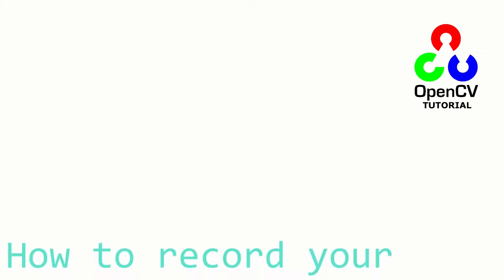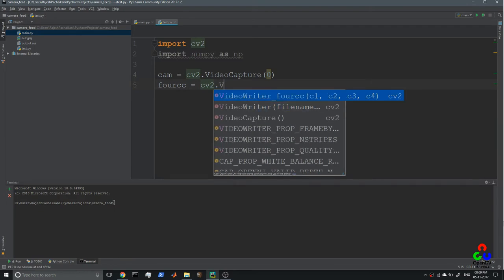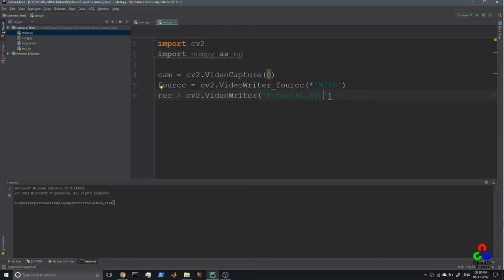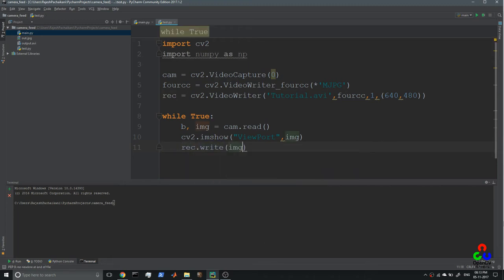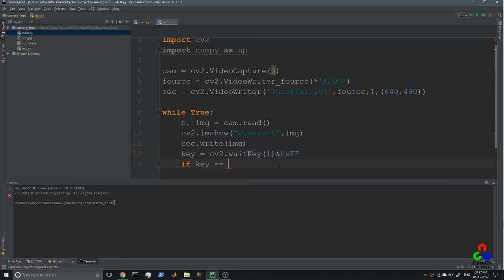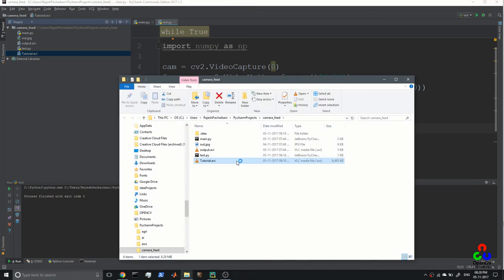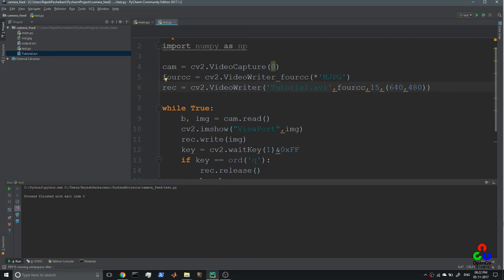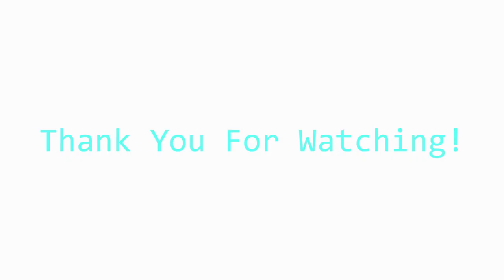How to record video using Opencv in python | Simple script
Here you can find how to record videos from your webcam using opencv.
I have created a github project on this topic.